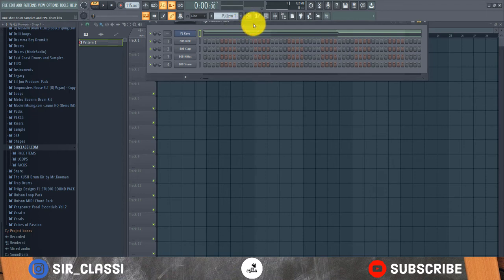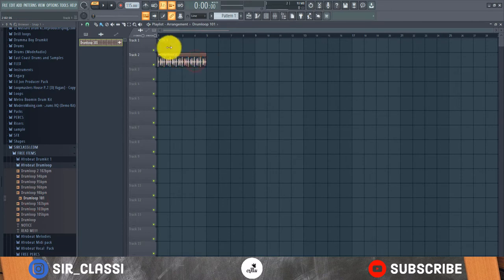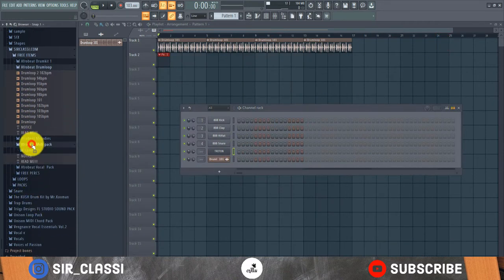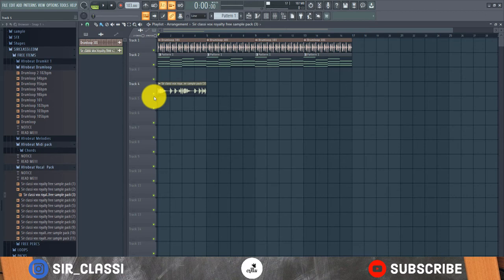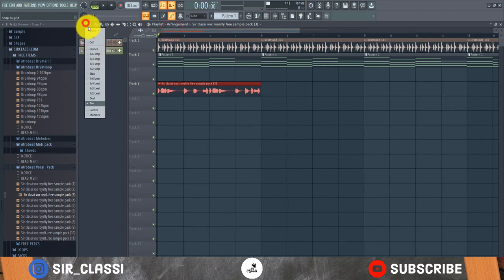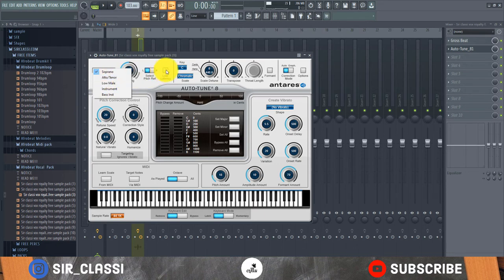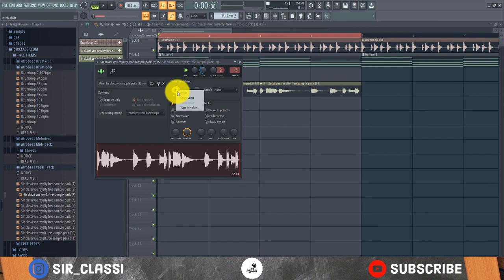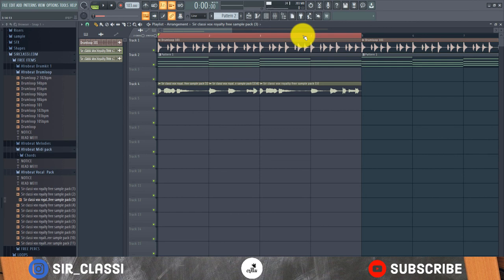How to sample in Fl Studio 20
This is the ultimate tutorial you need to help level up your sounds from 0 to 100!
I work really hard to make these tutorials easy to understand. On my channel, you can learn how to mix vocals, how to make beats and so much more!

●Enroll in my comprehensive UDEMY course to fully understand the Fundamentals of Mixing